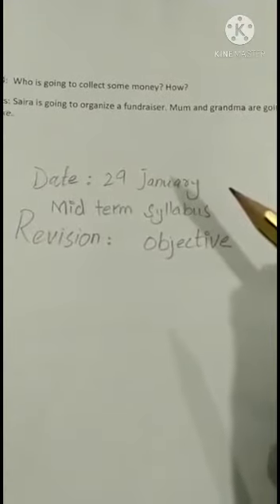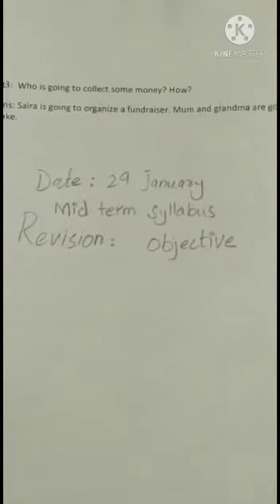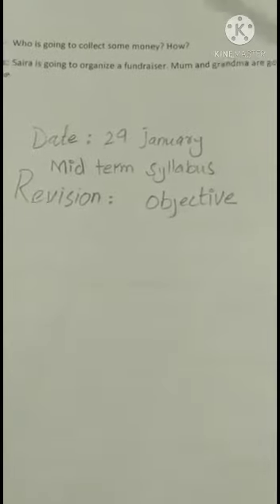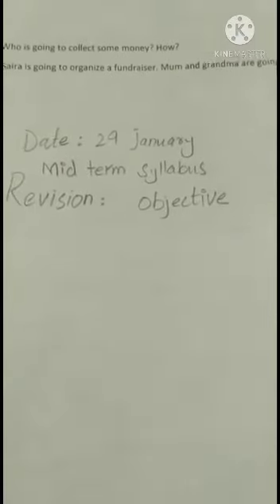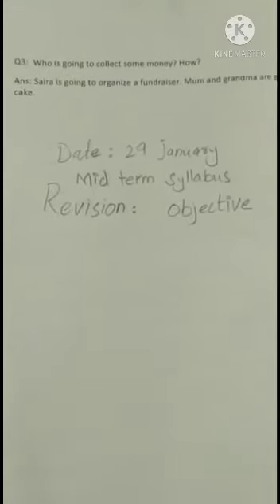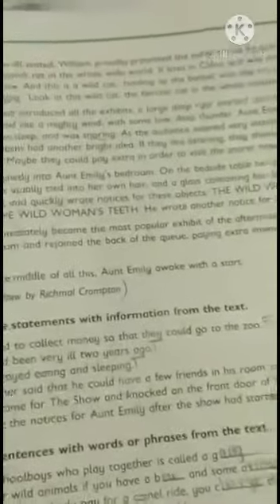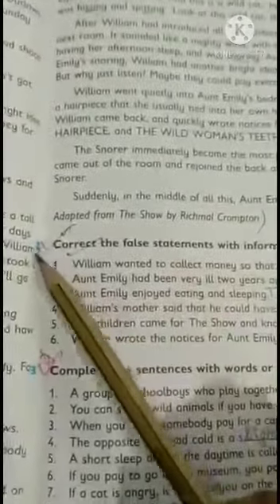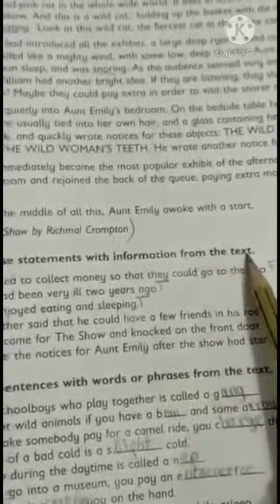1st lecture revision English class five 29 January 2021 part 1